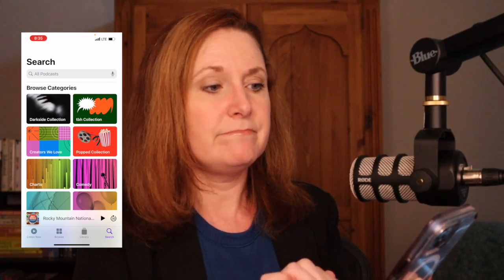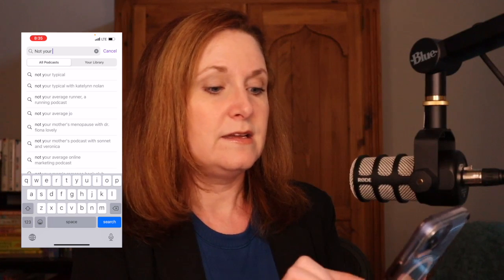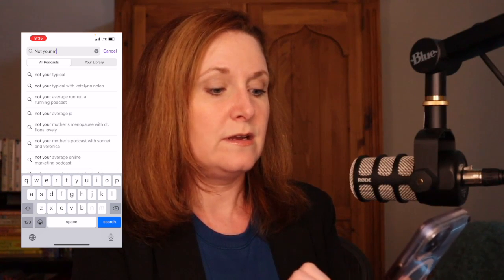How to Find and Subscribe to NYMMP